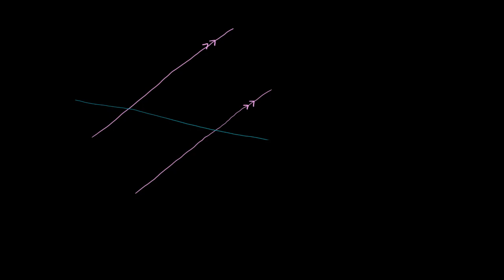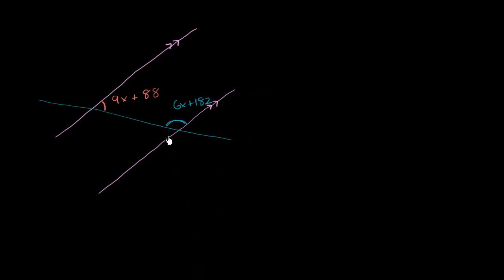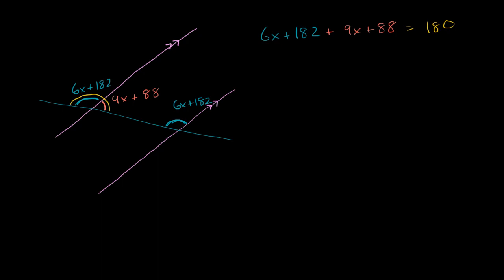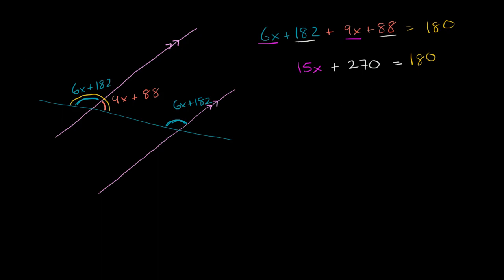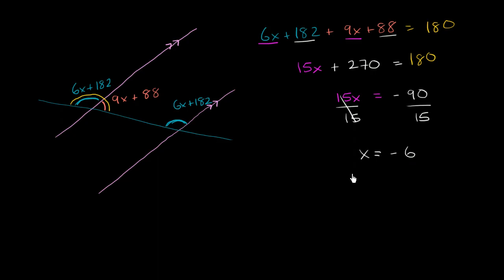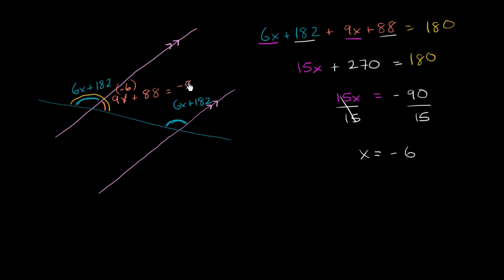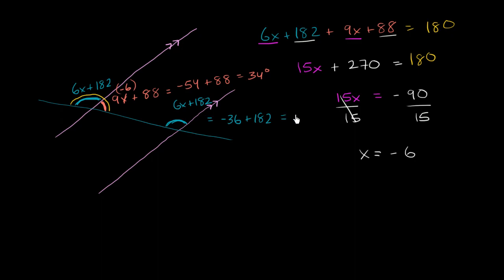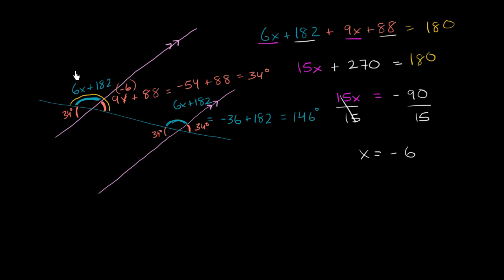Using algebra to find measures of angles formed from transversal | Geometry | Khan Academy